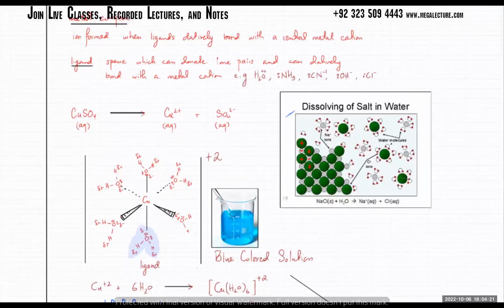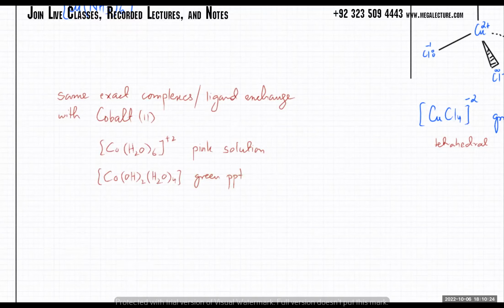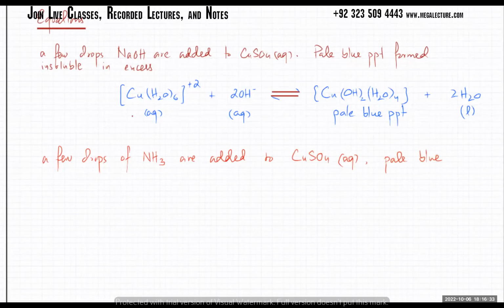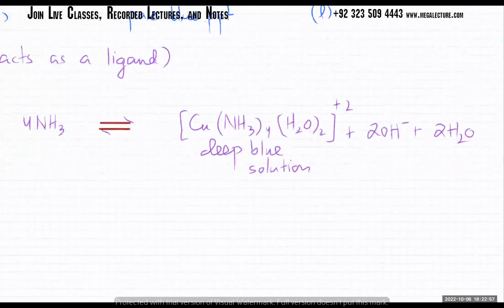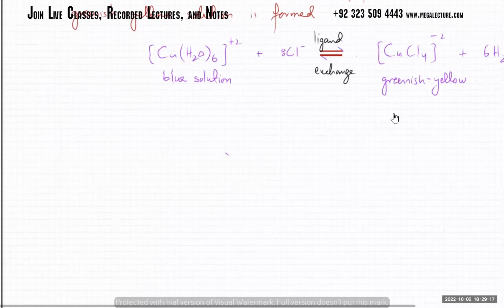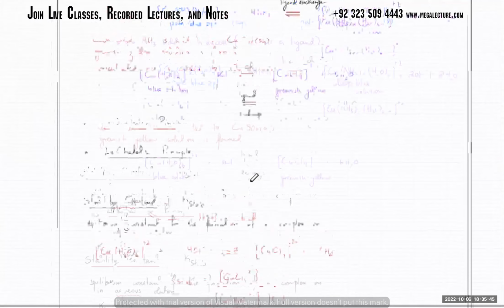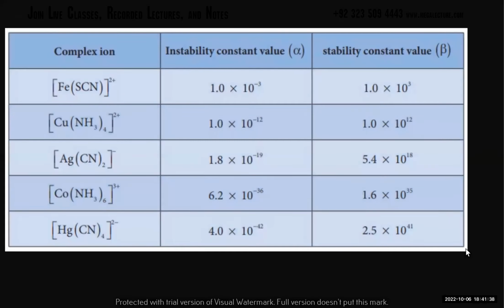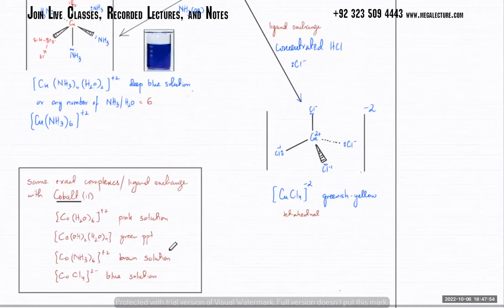A Level Chemistry | Chemistry of Transition elements | Lecture 6 | Metal Complexes | Ligand Exchange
"1 define a transition element as a d-block element which forms one or more stable ions with incomplete d orbitals
2 sketch the shape of a 3dxy orbital and 3dz2 orbital
3 understand that transition elements have the following properties:
(a) they have variable oxidation states
(b) they behave as catalysts
(d) they form colored compounds
4 explain why transition elements have variable oxidation states in terms of the similarity in the energy of the 3d and the 4s sub-shells
5 explain why transition elements behave as catalysts in terms of having more than one stable oxidation state, and vacant d orbitals that are energetically accessible and can form dative bonds with ligands
6 explain why transition elements form complex ions in terms of vacant d orbitals that are energetically accessible